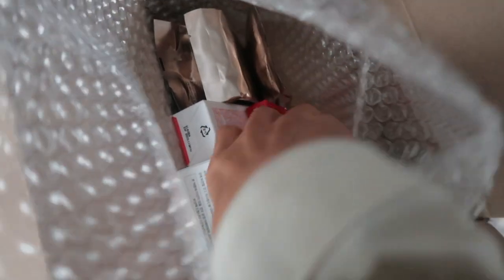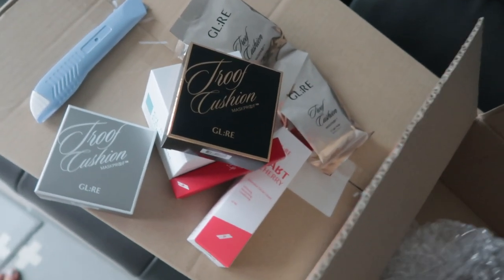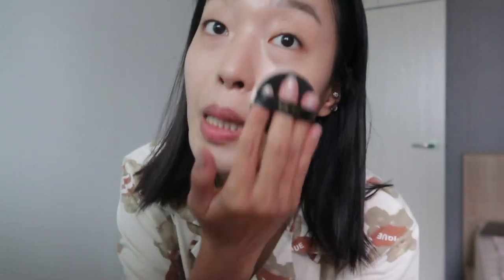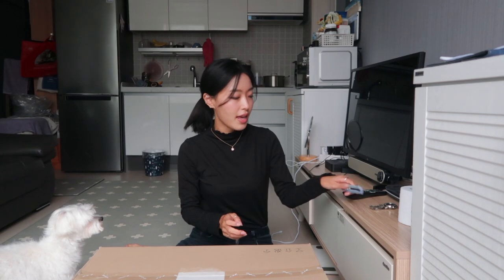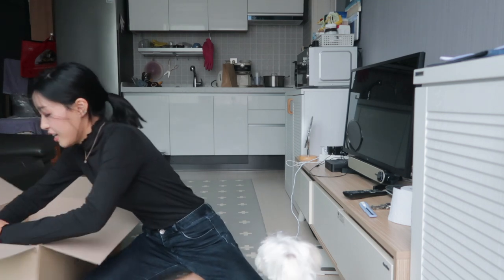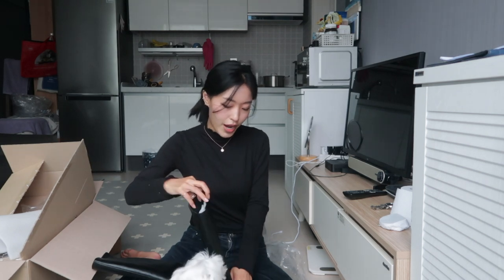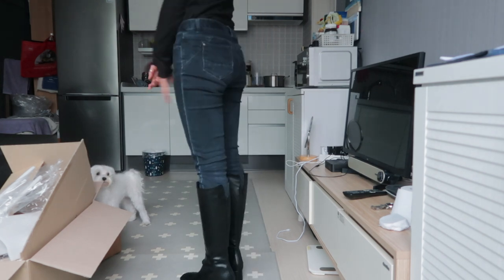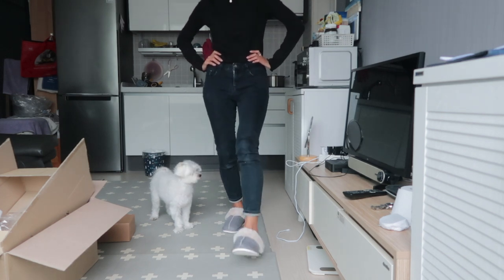GRWM & NEW AUTUMN SHOES👢 | GL:RE Troof Cushion & Sappun Shoes | Korean Brands | Vlog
Hellooo♡ Wanted to introduce you all to my new cushion foundation and affordable autumn shoes/boots!!! Hope that all of you guys watching are having an amazing October!!! XXX

✔️Track - Le Gang - I'll go out to run now